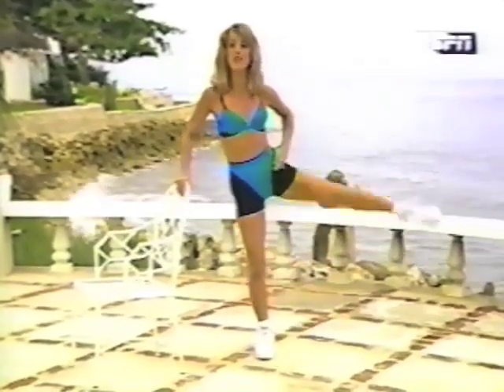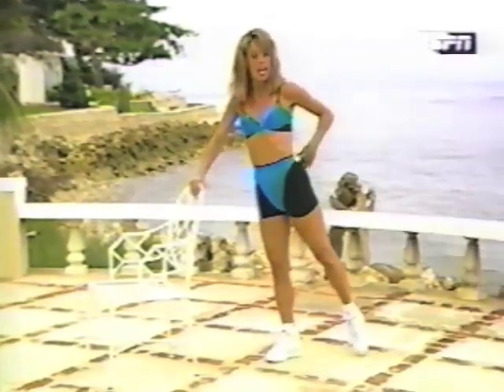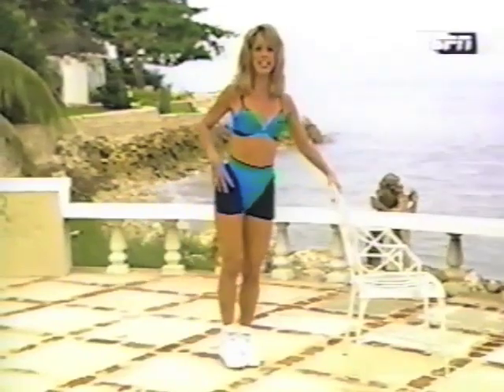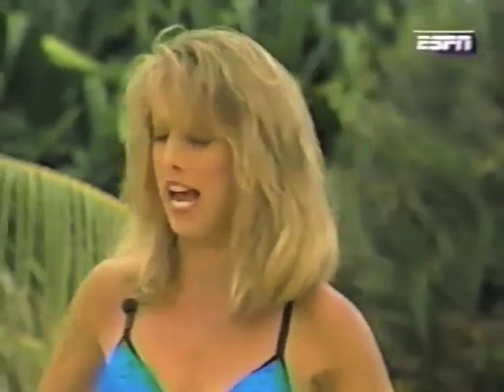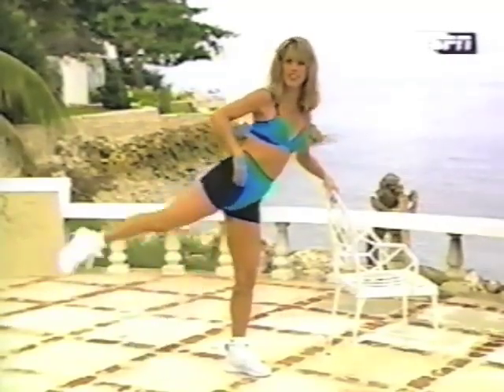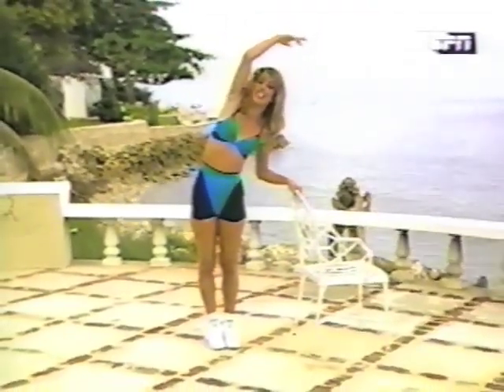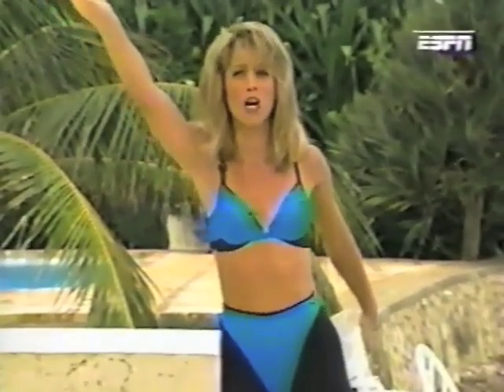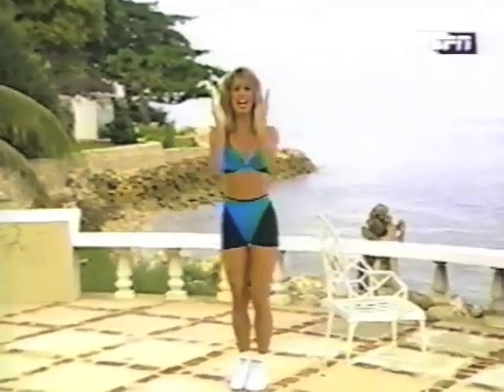DA 4A 2 Piece Blue & Black B.mp4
some more from the old VHS tapes